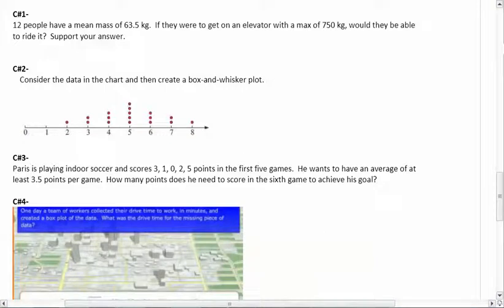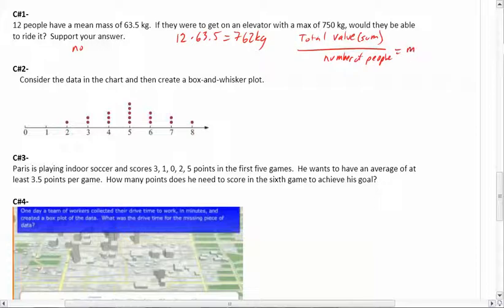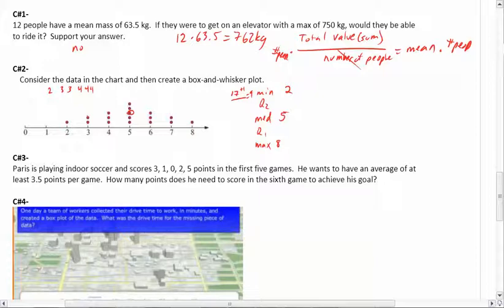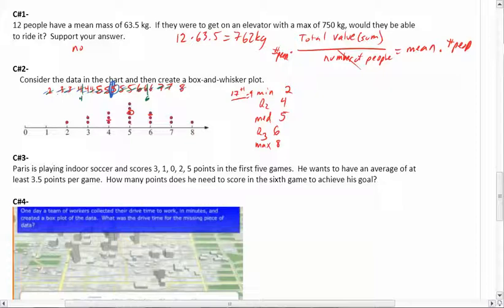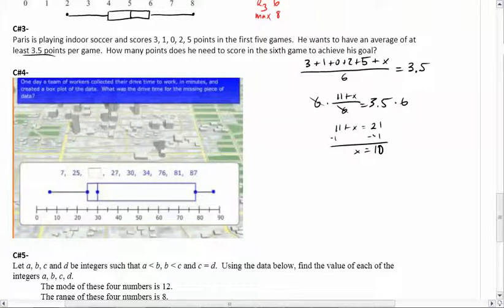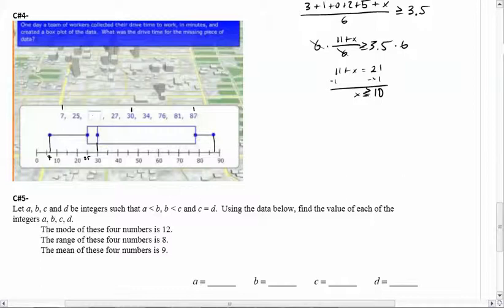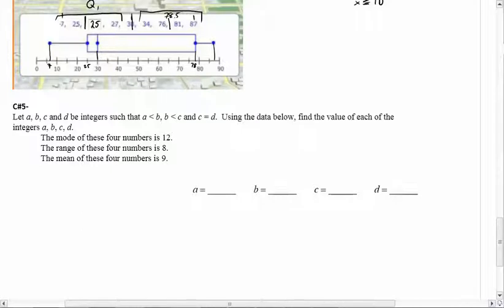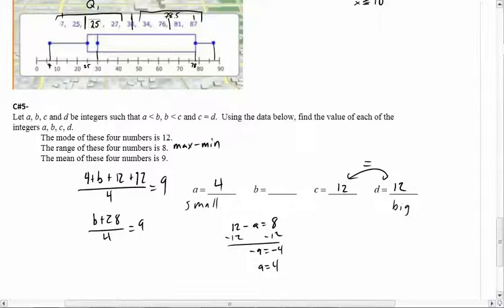Examples of 1 Variable Statistics Questions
These require a bit more thought than your typical "draw a box-plot" questions.